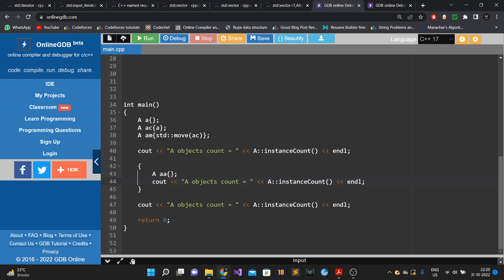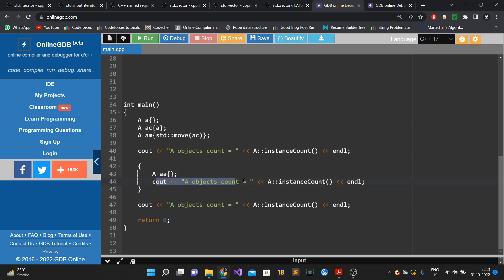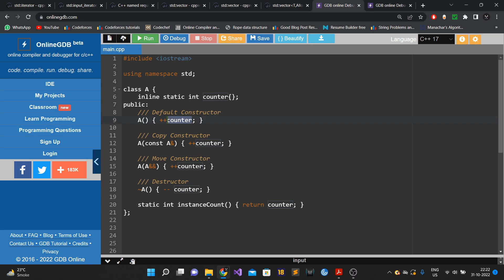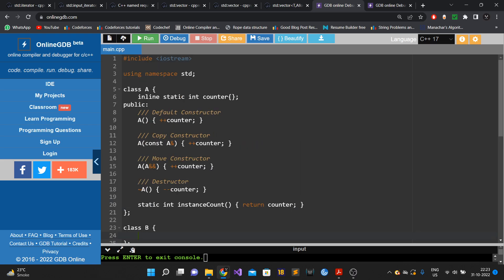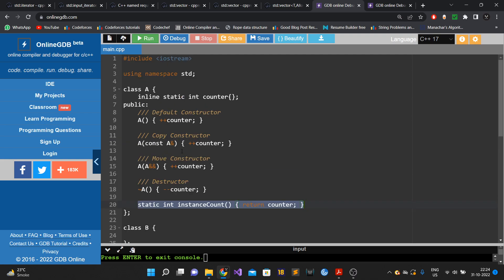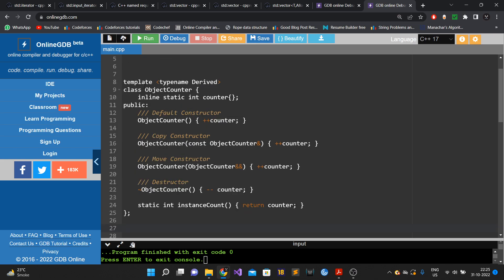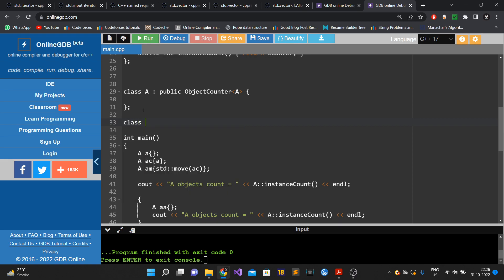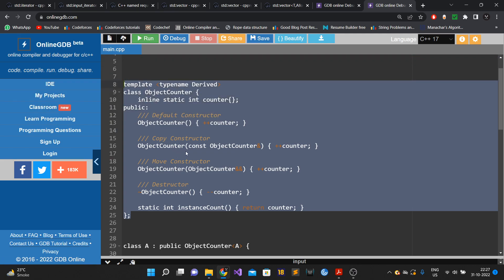CRTP Application | Number of objects created of a class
In this video I have discussed another application of Curiously Recurring Template Pattern to keep track of how many objects of a certain class type were created.